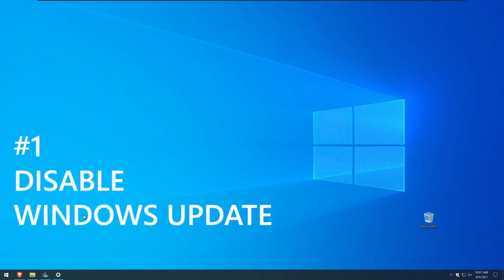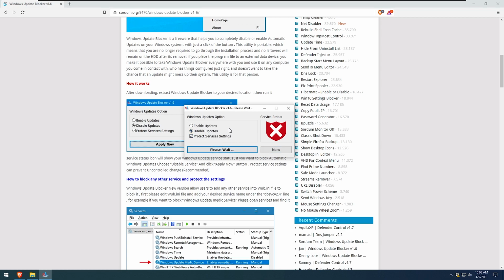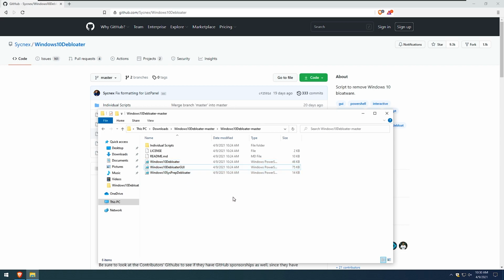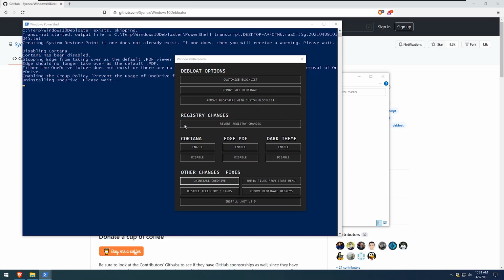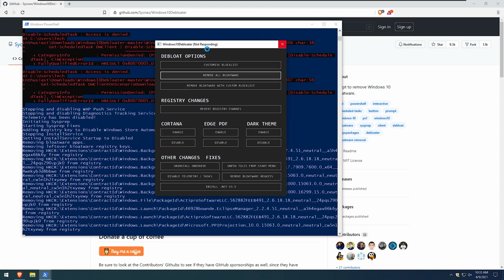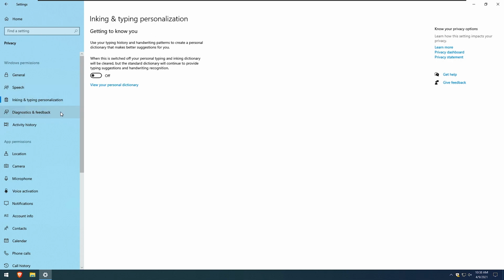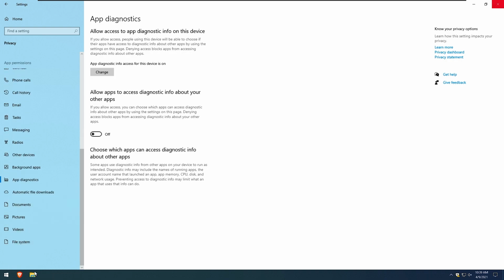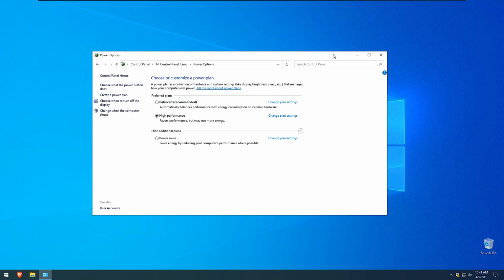Setting up the perfect LIGHTWEIGHT Windows 10 Installation | Faster, Lighter, and Functional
TIMESTAMPS:
0:00 Intro
0:29 Disable Windows Update
02:28 Windows 10 Debloater
07:00 Windows 10 Tweaks

In this video i will show you how to make Windows 10 lightweight. We will be tweaking windows 10 system and many more things such as windows 10,windows 10 tutorial,windows 10 installation,windows,how to speed up windows 10,speed up windows 10,windows 10 speed up tips,windows 10 internet speed up tips,microsoft windows (operating system),faster windows 10,make windows 10 faster,how to make windows 10 faster,windows 10 faster,make windows 10 run faster,make windows 10 faster 2021,optimize windows 10,windows 10 optimization,windows 10 lightweight,make windows 10 light,lightweight windows 10.